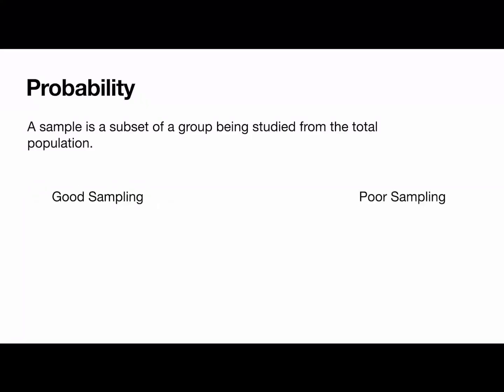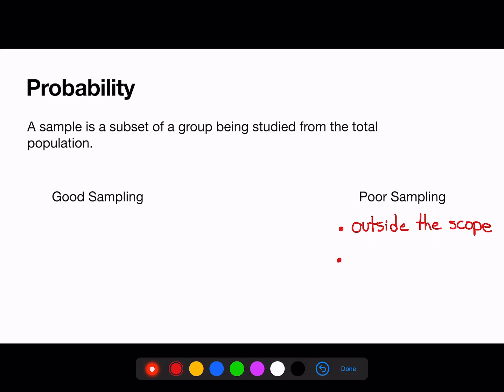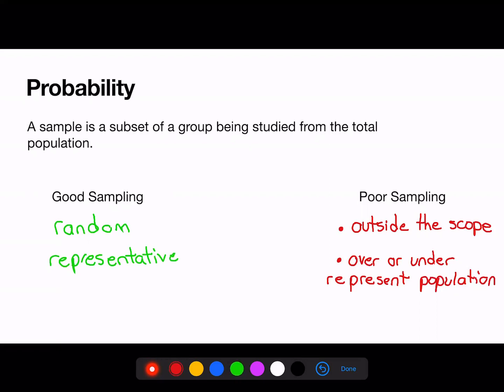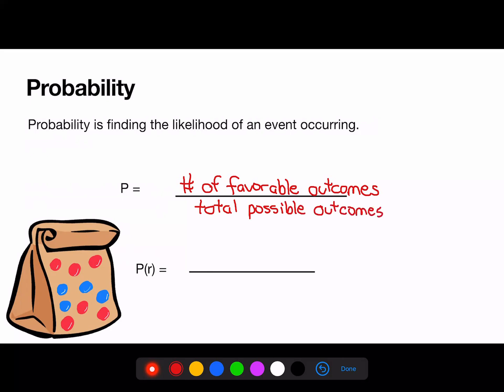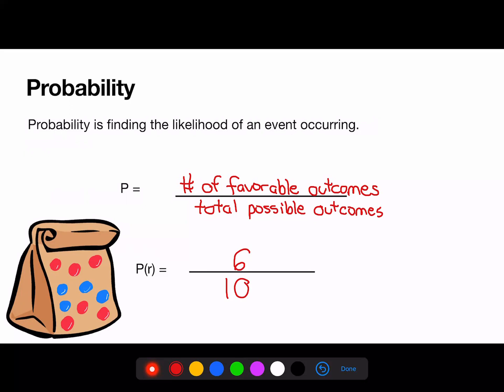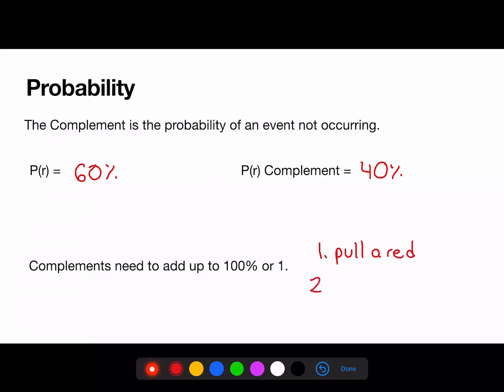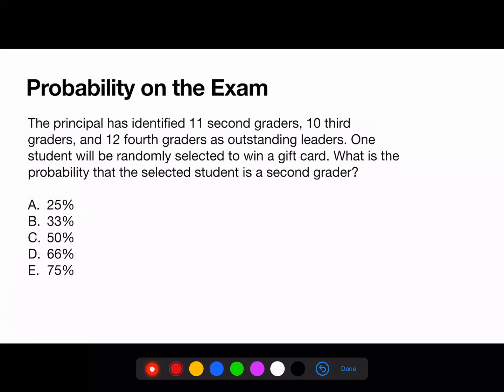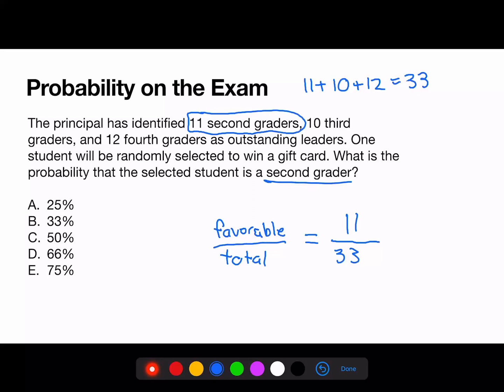Probability | Praxis Core Math